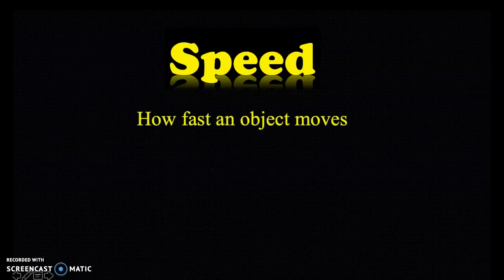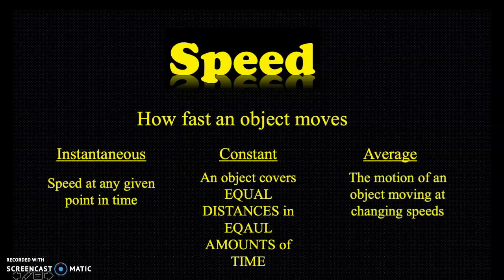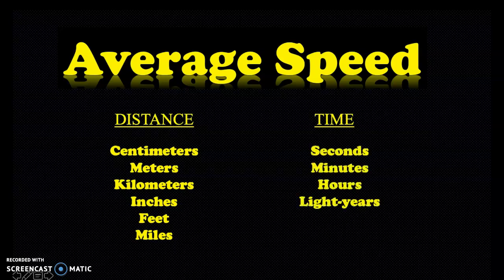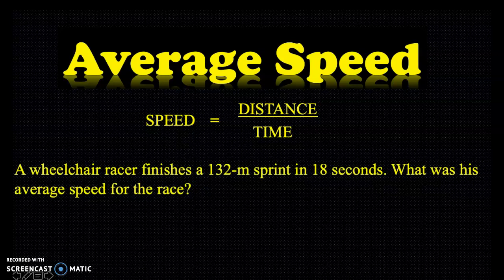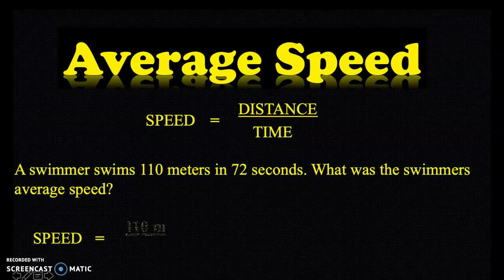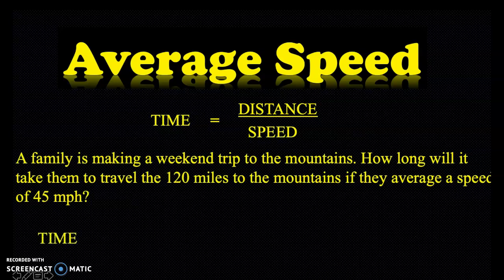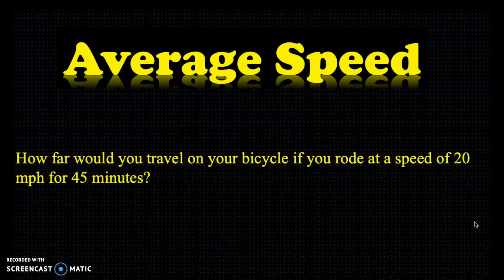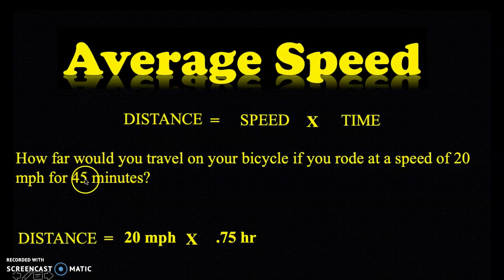Motion & Velocity (Part 2): Speed